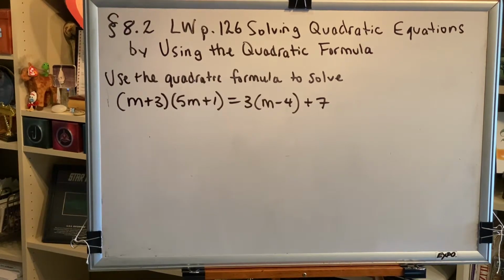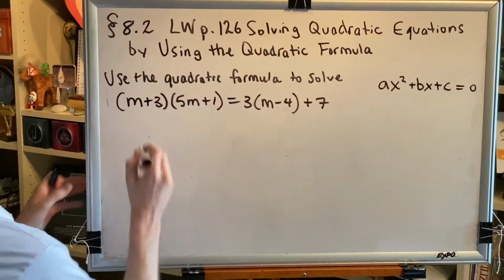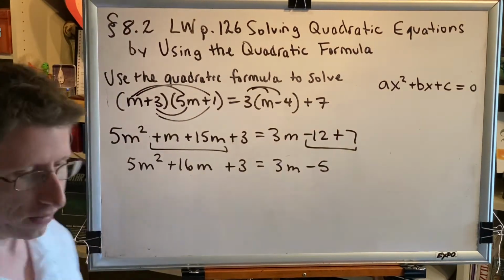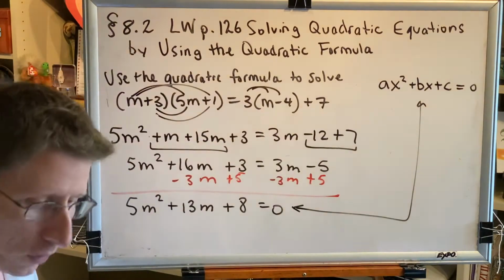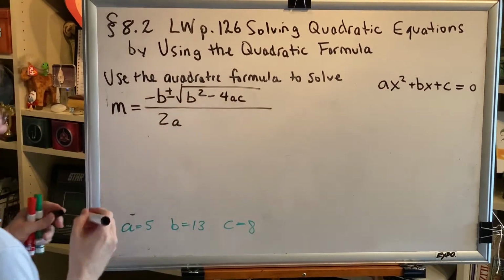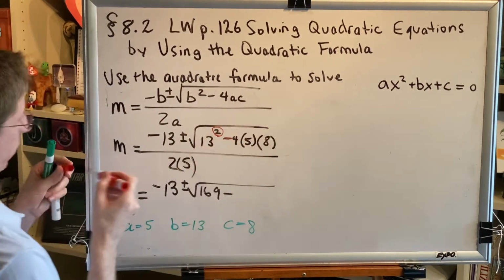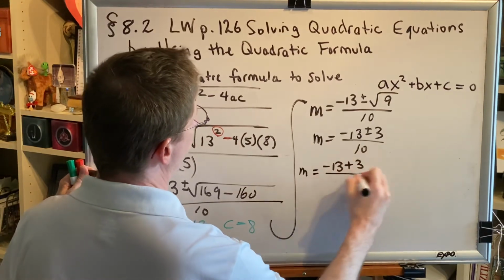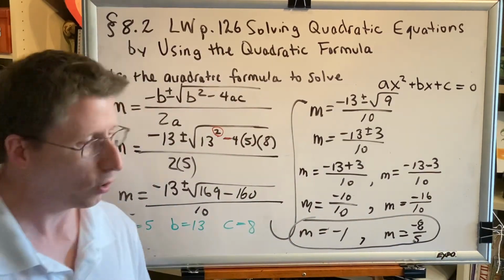Section 8.2 (Part 3) Solving Quadratic Equations by Using the Quadratic Formula